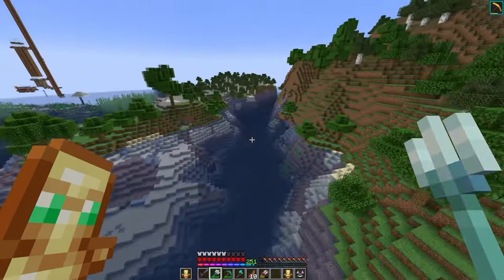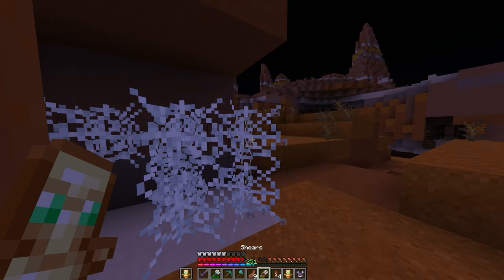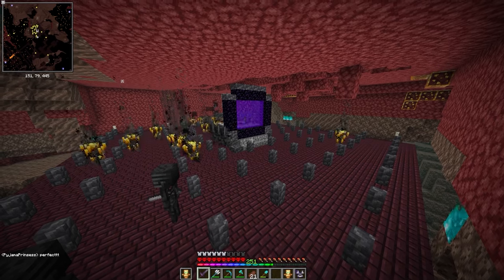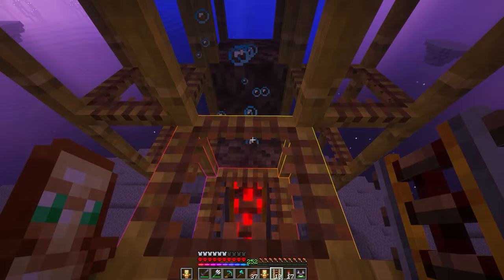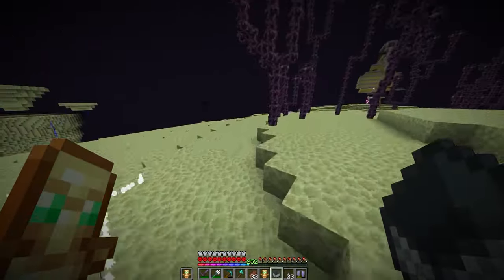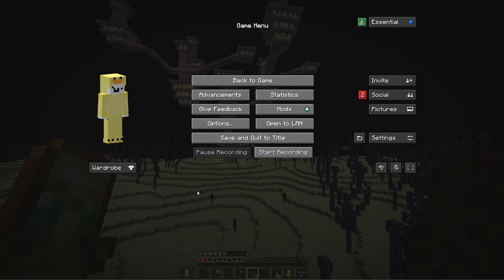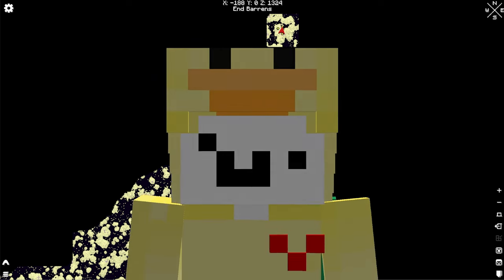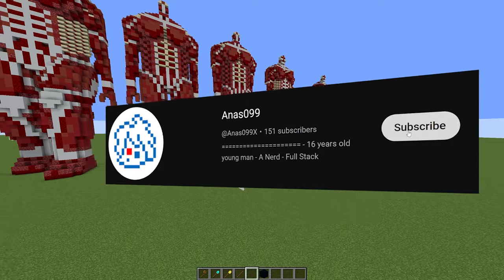I Built THE RUMBLING in Hardcore Minecraft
_*Attack on Titan*_ is my most favorite show/anime/story of ALL TIME! I love it so much that I invested a month of my life recreating it's most iconic scene in Hardcore Minecraft! Rumbling, rumbling, it's coming!

This is just the 2nd episode and we have reached 1000 days in it! This is also a NO SLEEP world, meaning I haven't slept a single night.

Huge special thanks to @Hurakion @PaulOwenMusic and @samuelkimmusic for their recreations of the AOT OST (original soundtrack). The video would NOT have been the same without those songs.
*Colossal titan* original sculpt by: @DarkYeagerMC
*CREDITS & AUDIO LICENSES:*
Again, huge thanks:
*Aaron Paul Low* - Three Hands
*Aaron Paul Low* - A Fighting Chance
*Monument Music* - Episode
*Monument Music* - Betrayal
*Aaron Paul Low* - Forces Of Nature
*Aaron Paul Low* - Sight Unseen
 *Benjamin Tissot* - The Elevator Bossa Nova
_License code: ZPFMNMJYBL3A5ODT_
*Farms:*
@ianxofour Wither Skeleton Farm - Tree Farm
@TheySix  Shulker Farm
@ilmango Concrete Converter
@themasterminer String Duper

*Hours worked:* ±200hrs